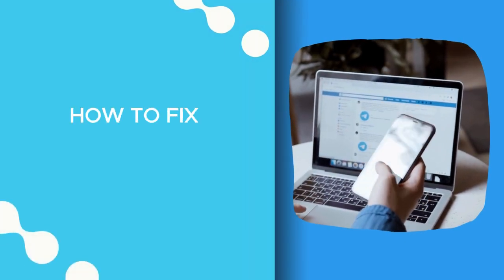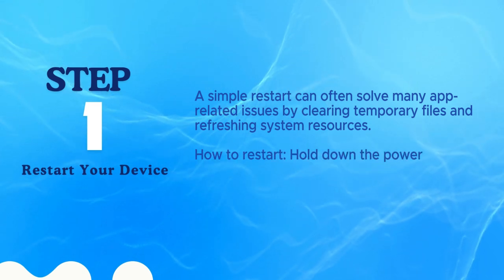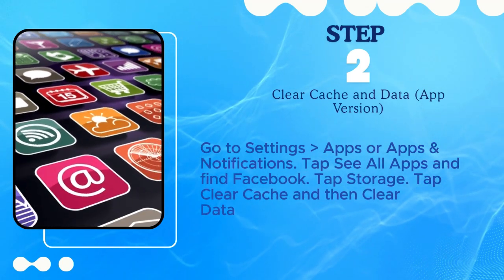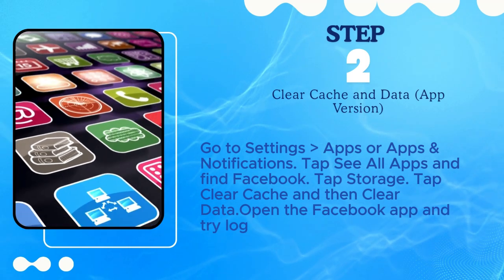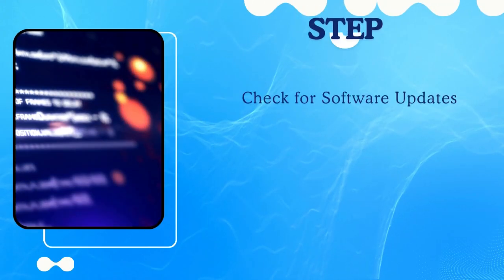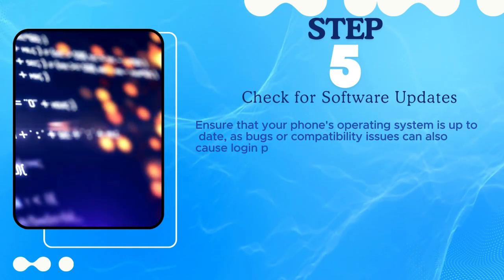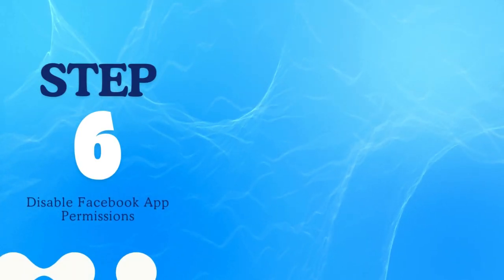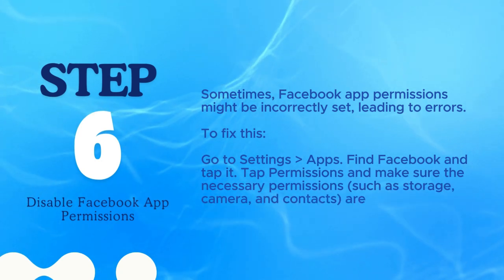How to Fix Facebook Unable to Login (An Unexpected Error Occurred) 2025